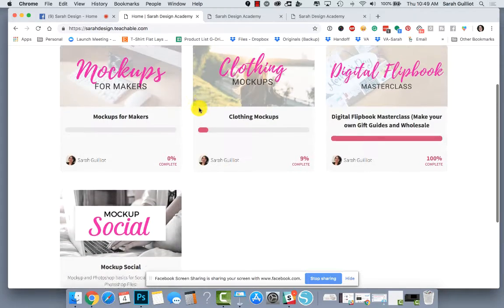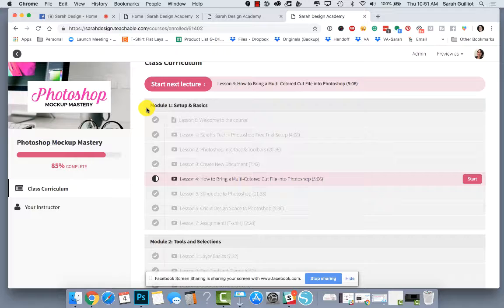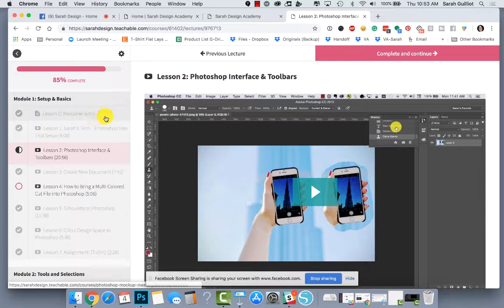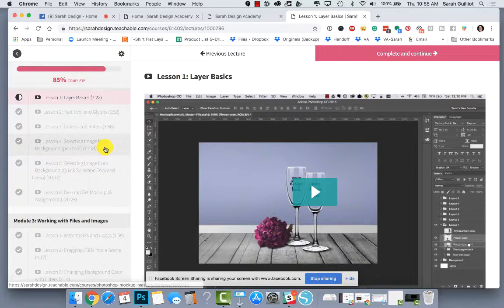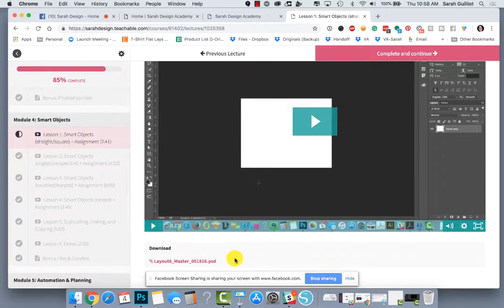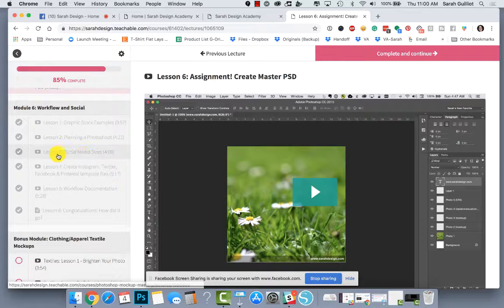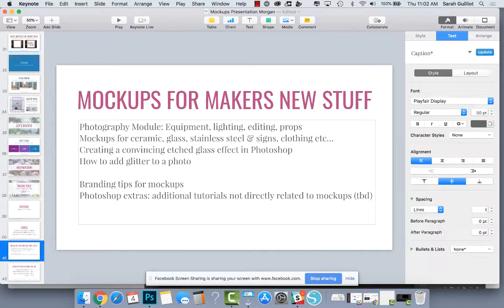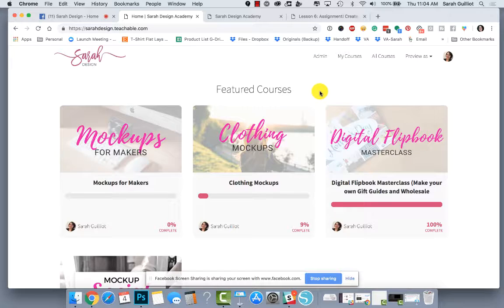Sneak Peek Inside Mockups for Makers - PreSale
and see what's in store for the Mockups for Makers course content.